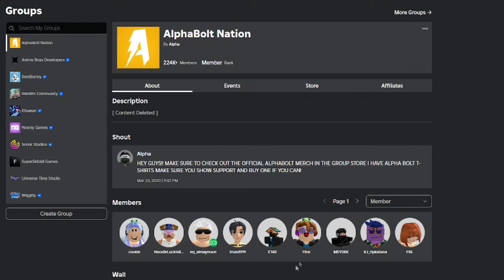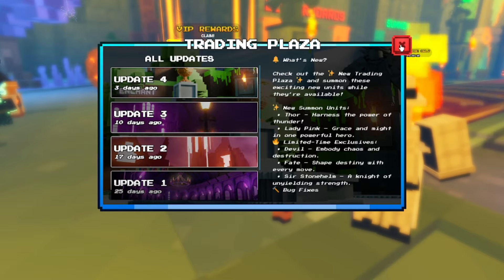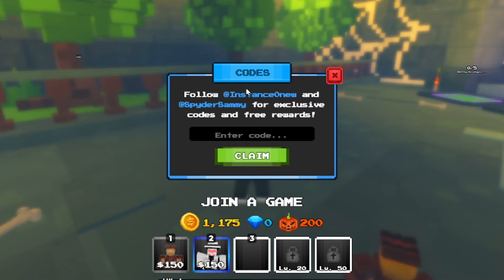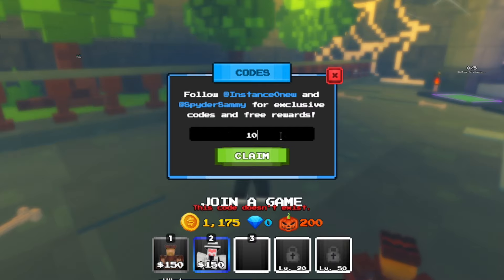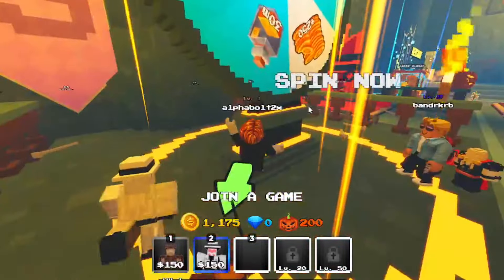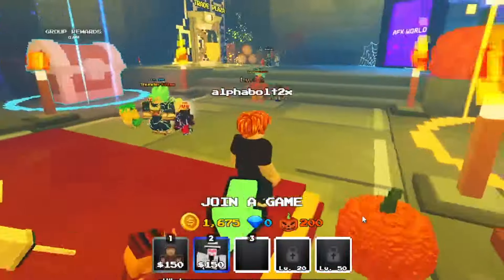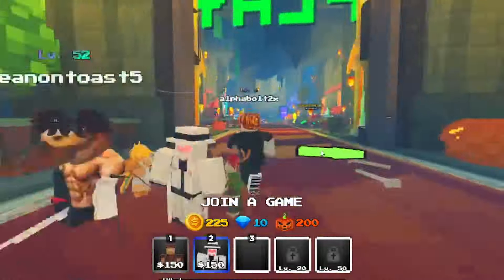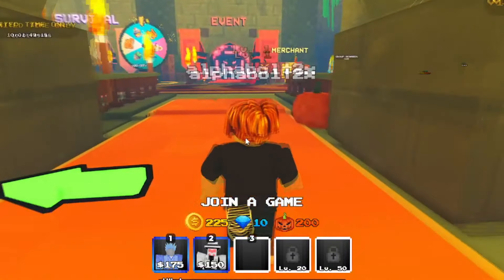*NEW* ALL WORKING CODES FOR PIXEL TOWER DEFENSE IN 2024! ROBLOX PIXEL TOWER DEFENSE CODES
In today's video I show you guys an updated list of all working codes for pixel tower defense in 2024! Make sure you watch till the end and enjoy!